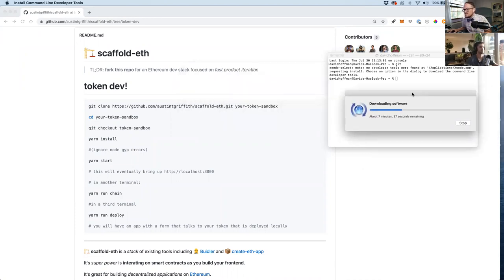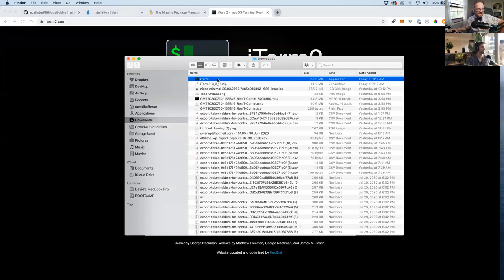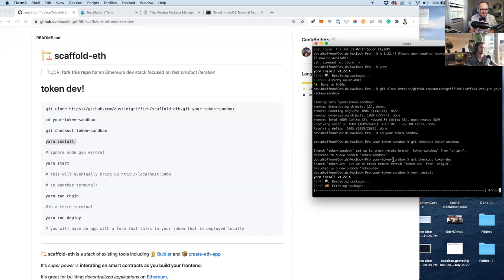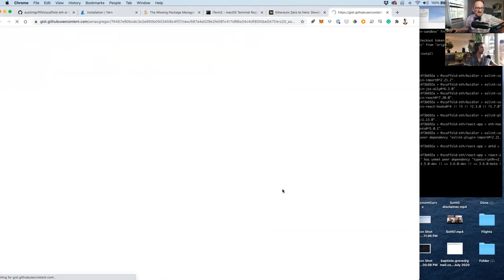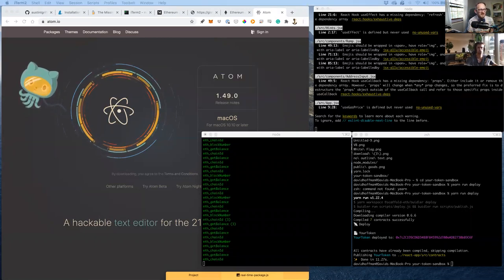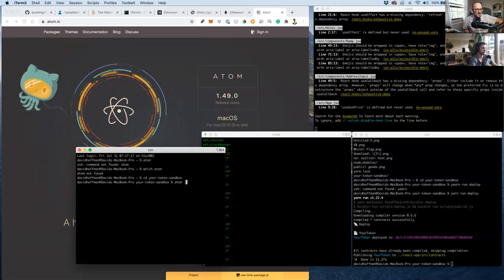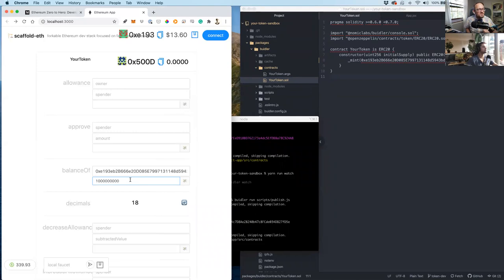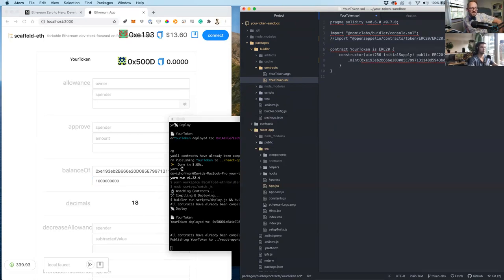White Glove 🏗 Scaffold-eth @TrustlessState Tutorial [part 1 of 2]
This bow tie Friday I sit down with @TrustlessState and we install and setup an Ethereum smart contract sandbox. Now he has a local development environment to iterate on a smart contract application.